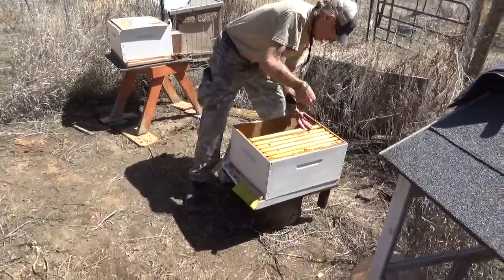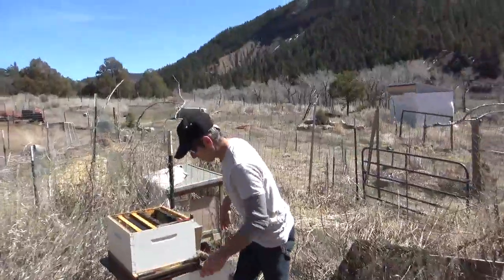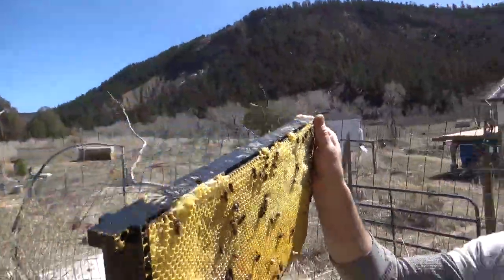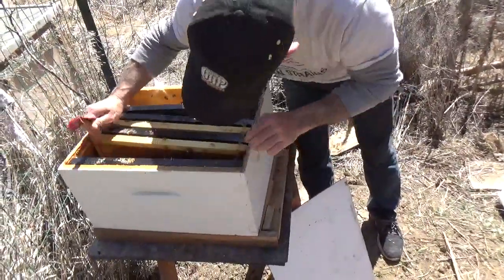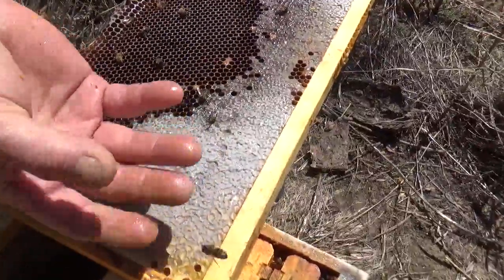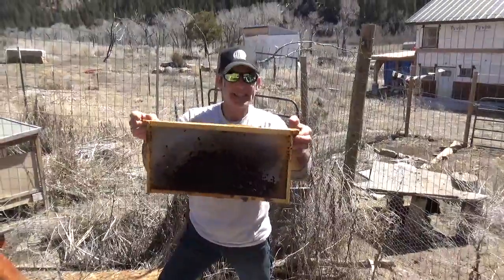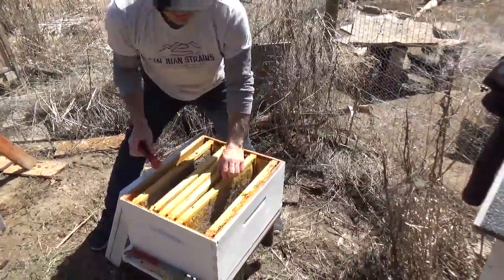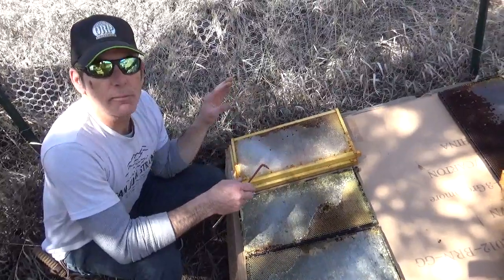Mold In A Beehive? What Happens When A Bee Colony Freezes? Not A Complete Loss - Survive And Thrive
A variety of molds will grow on the combs when the moisture in the hive gets too high. The moisture gets too high when there are not enough bees to fan it away. I suppose the confusion arises because these moldy combs frequently contain dead bees that are also covered with mold, so it looks like the mold killed everything.
According to various sources, one of the molds frequently found on combs is Penicillium waksmanii which can actually inhibit the growth of certain bacteria, including American foulbrood. Other molds are usually present as well, as evidenced by the different colors—usually blue, white, yellow, or gray.
If you have a dead hive loaded with mold you will be tempted to discard the comb, but it is usually not necessary. The first thing you need to do is decide how the colony died or became weak. If you can eliminate American foulbrood and Nosema ceranae, then you can re-use the combs.

Bitcoin: 17NV3vtcQhRnsRnjckCcYkKVEUcnirKQ62